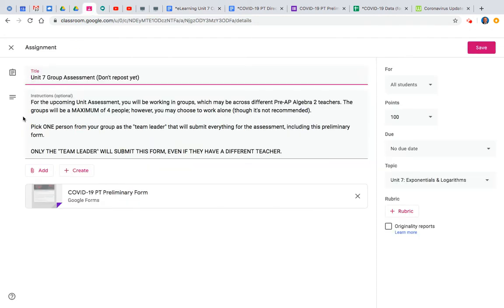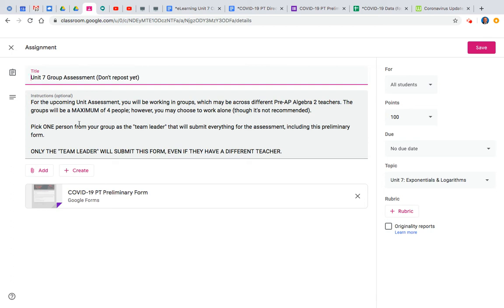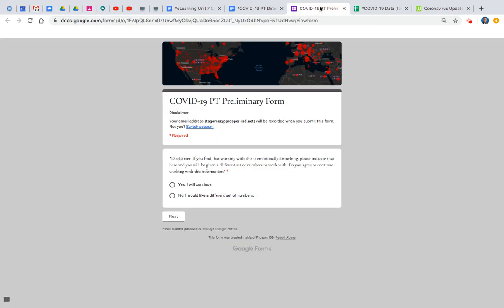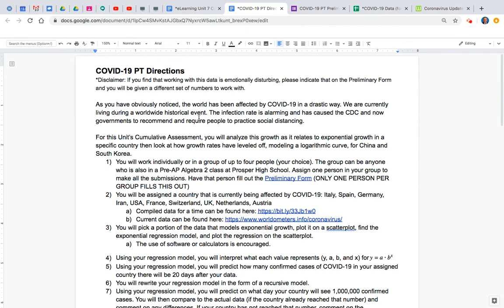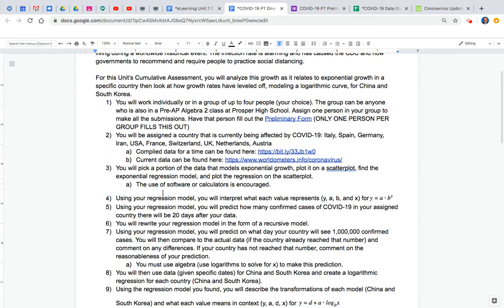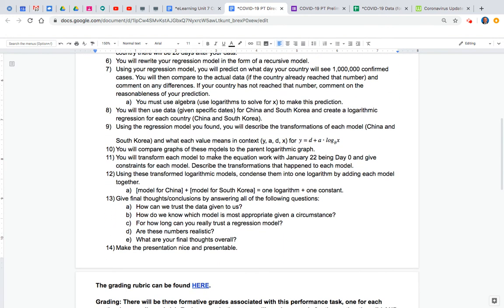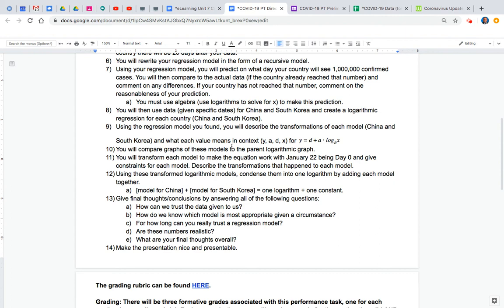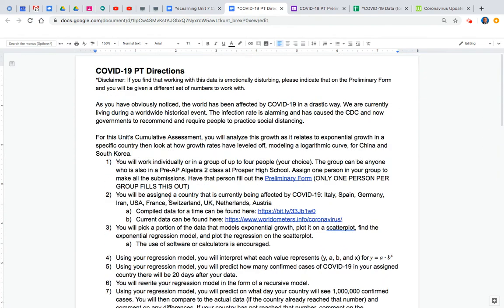Algebra 2 | COVID-19 Performance Task (Introductory Video)